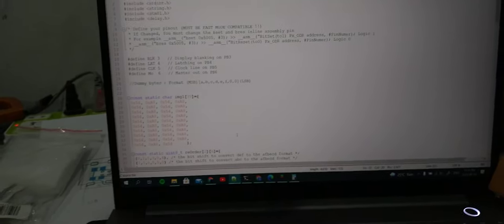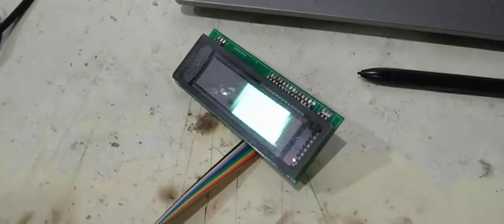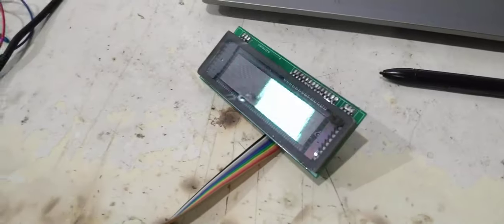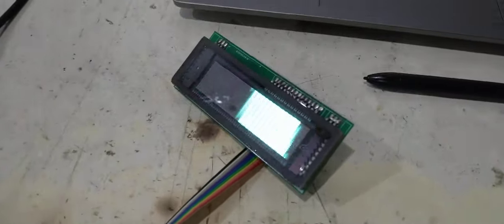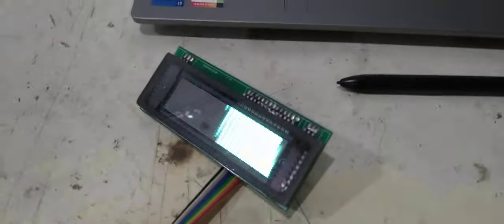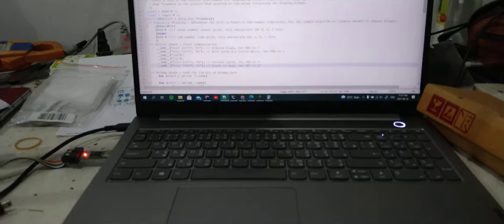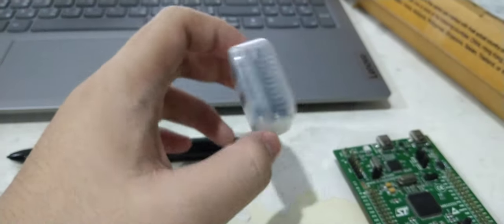VFDHack project update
I be able to get the correct packet bits sending to the MN15439A, next step is to implememt the code for STM32 as a project VFDHack32.